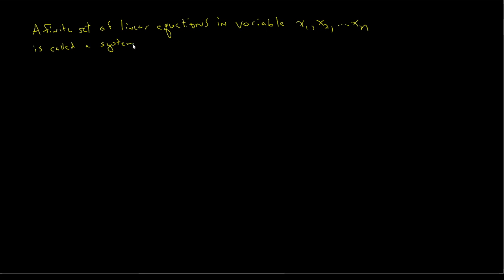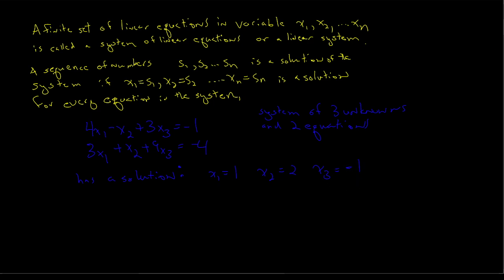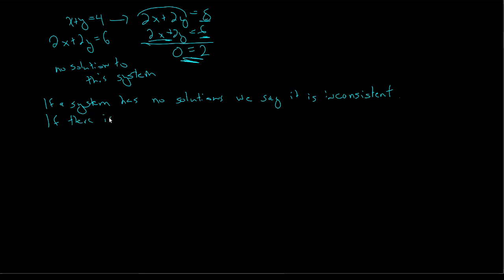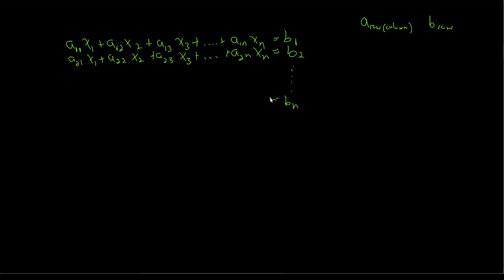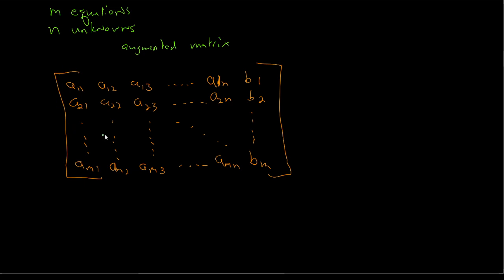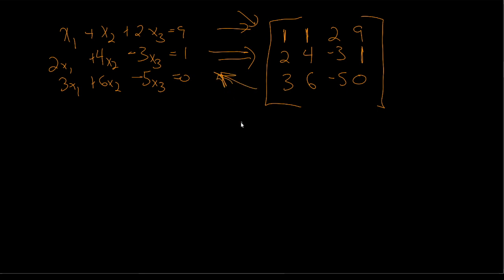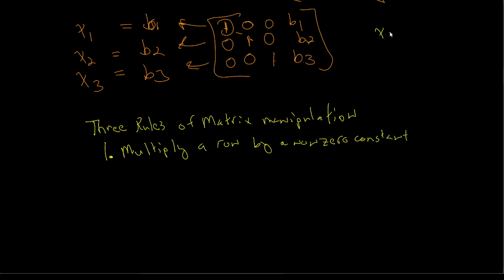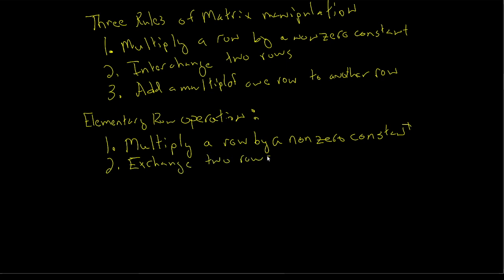MAT 220 - Linear Algebra - Lecture 2 Part B -Systems of Linear Equations and Augmented Matrices